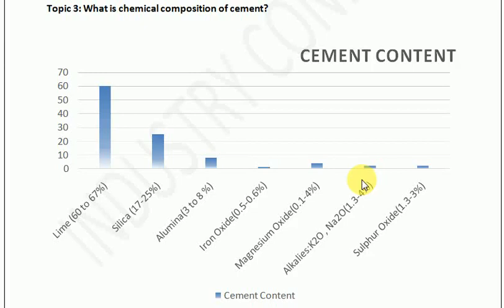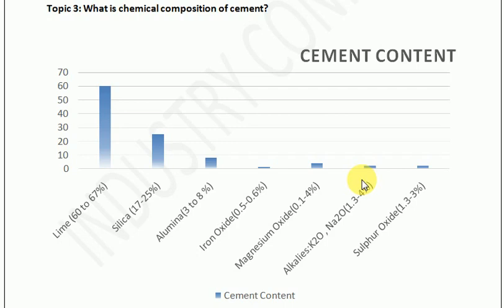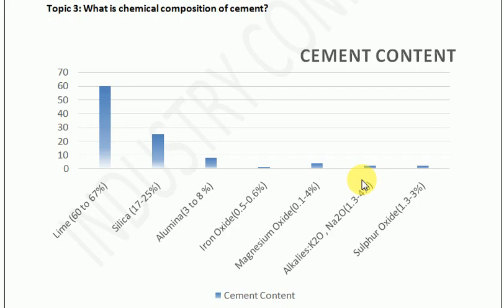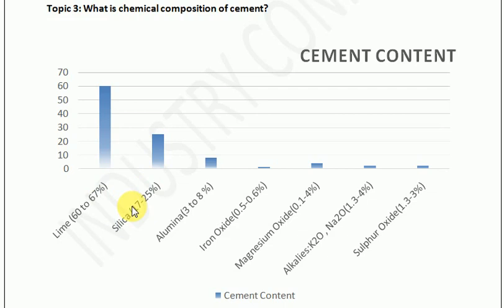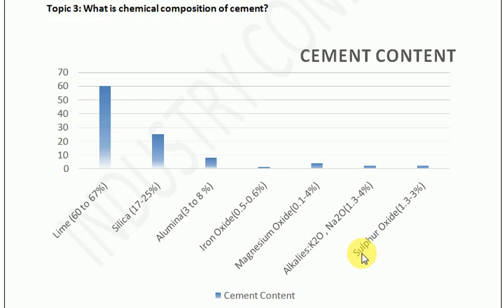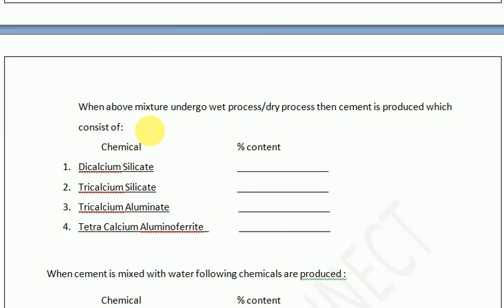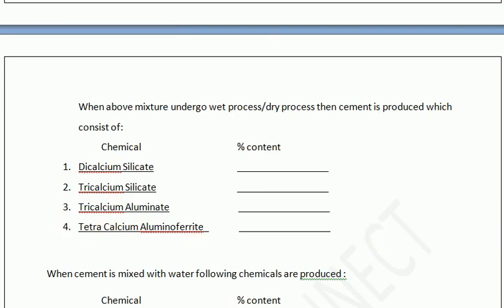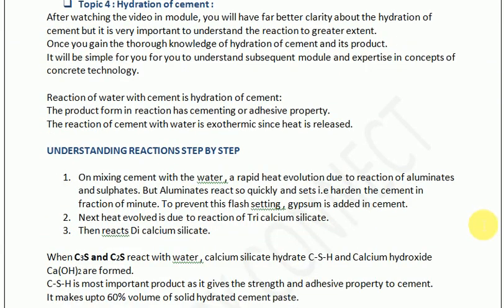1.5 Chemical Composition of Cement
Chemical Composition of Cement